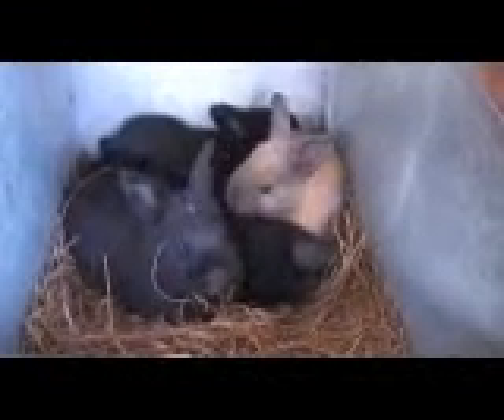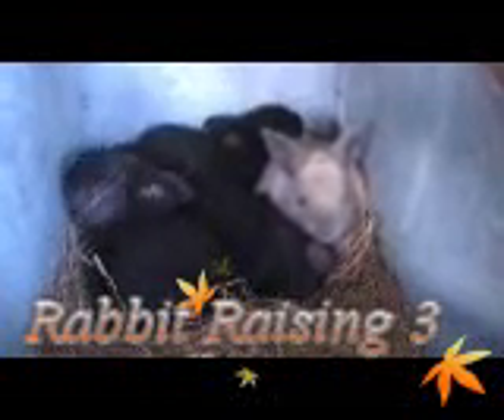Rabbit raising Part 3, homesteading survivalist survival food storage peak oil 2012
Part 3 of our new series on raising rabbits. This series has been in the works for six months as we have tried to capture video of kits at various ages and stages of growth.

This new series is about raising rabbits for MEAT, i.e, to EAT. Be forewarned that we will discuss rabbit raising in that format and later videos will show some butchering - with a warning before it actually comes up. So for the PETA crowd, men of the other gender and the "we won't eat anything with eyes" crowd, you'll probably want to skip these videos.

As some of you know I've been having a heckuva time uploading files lately. I had to go with a non high def version here just to get it uploaded, so please save the "the camera sucks" comments ;) I've tried numerous file types, next I'm gonna try a new editor perhaps.